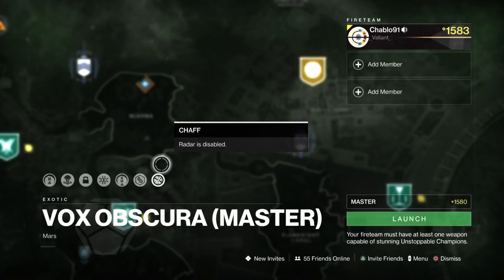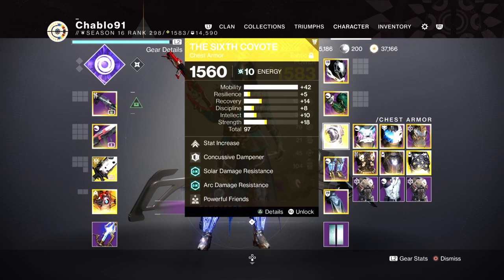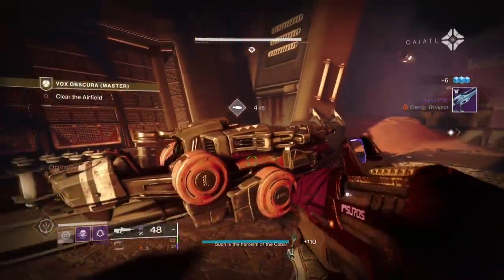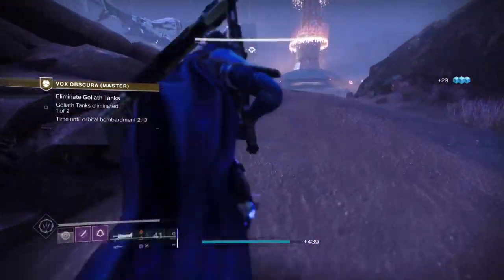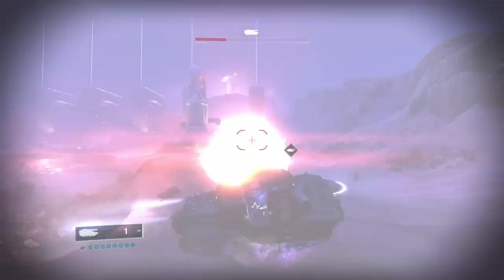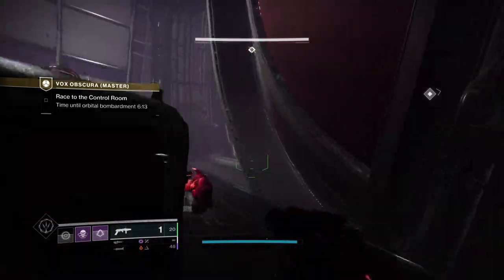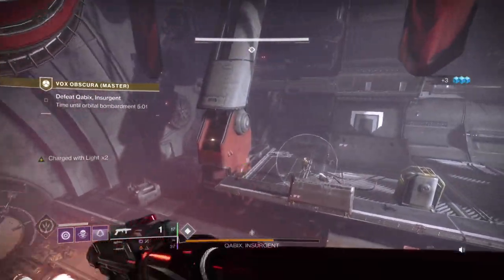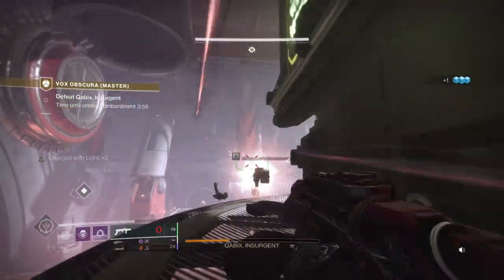NEW SKIPS SAVE TIME: Solo Master VOX OBSCURA - HUNTER Invisibility BUILD: Destiny 2 Witch Queen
A Video Showing NEW SKIPS SAVE TIME: Solo Master VOX OBSCURA - HUNTER Invisibility BUILD: Destiny 2 Witch Queen - Season Of The Risen

Timestamps:
Intro Build: 0:00
The Barrens Prep Champions: 3:00
Steal Interceptor: 4:00
1st Tank Section: 4:50
Double Tank Section: 6:30
Destroy Towers: 7:10
Clear Battlefield: 8:00
Race To Control Room: 9:50
Final Boss: 13:35

Video Includes:
Solo Master Vox Obscrua Exotic Mission
Dead Messenger Catalyst Solo
Hunter 3.0 Build
New Champions Skip: Save Time

Mission Modifiers:
Pestilence
Chaff
Equipment Locked
Champions Barrier/ Unstoppable
Match Game
Mob
Timed Mission

Weapons:
Ignition Code Blinding Grenades
Last Perdition
The Lament

Build: Hunter Nightstalker
Aspects: Trapper's Ambush / Vanishing Step
Fragments: Undermining / Remnants / Expulsion
Vortex Grenade
Gambler's Dodge
Exotic Chest Plate The Sixth Coyote

Armor Mods:
Invisibility Build
Lucent Blade
Elemental Charge
Reaping Wellmaker
Radiant Light
Powerful Friends
100% Mobility
100% Strength
Lucent Finisher
Sword Scavenger / Finders
Unstoppable Pulse Rifle